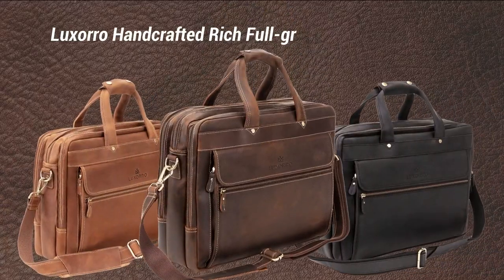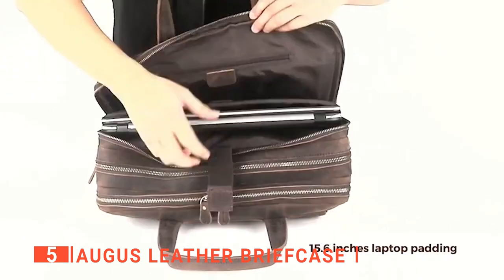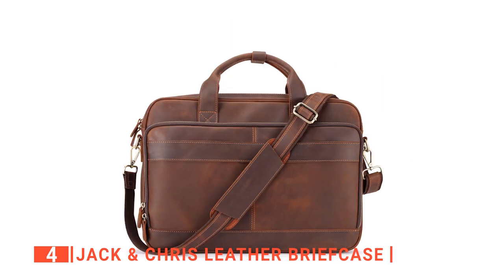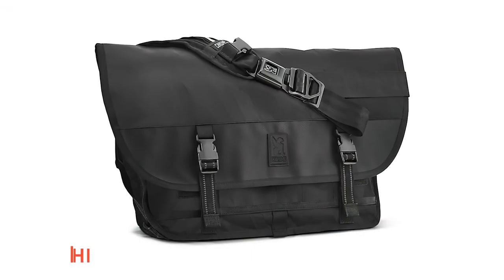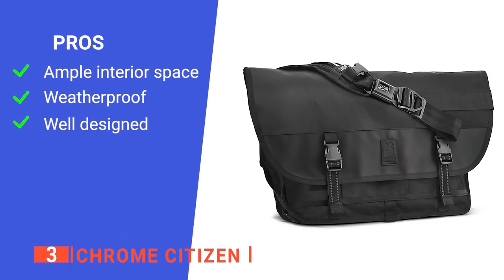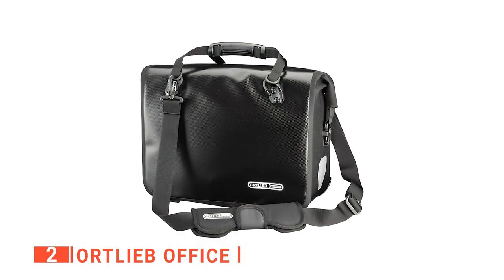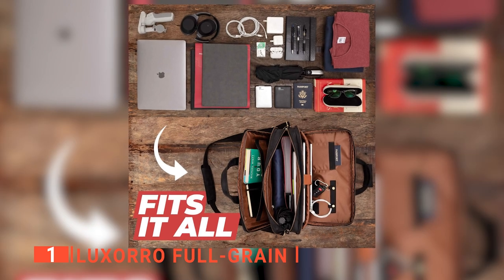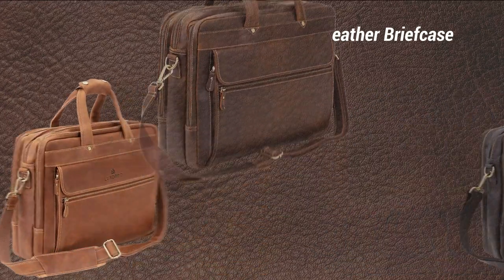✅ TOP 5 Best Commuter and messenger pack: Today's Top Picks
Commuter and messenger pack: Hey guys, in this video, we’re going to review the pros and cons of the top 5 best Commuter and messenger pack for sale right now.

(paid links)
00:00 Intro
00:36 5️⃣ Augus Leather Briefcase
02:11 4️⃣ Jack & Chris Leather Briefcase
03:58 3️⃣ Chrome Citizen
05:34 2️⃣ Ortlieb Office
07:08 1️⃣ Luxorro Full-Grain

When buying a Commuter and messenger pack, there are a few things to consider; quality, durability, ease of use, and protection. Whether you are looking for the best leather-made briefcase or the best quality nylon, then you've come to the right place. Be sure to check out all five bags, as they are all unique, and pick one that's most suited to your needs.

In today’s video, we are going to look at the top five best Commuter and messenger pack available on the market today. We have made this list based on our own opinion, research, and customer reviews. We have considered their quality, features, and values when narrowing down the best choices possible. If you want more information and updated pricing on the products mentioned, be sure to check the links above.